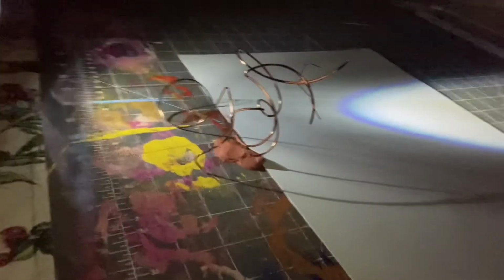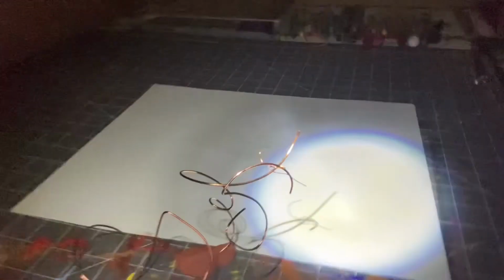ADDUCI ART 4838 LESSON DEMO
Demonstration of the Shadow Drawing project
Nicholas Adduci
Fall 2020